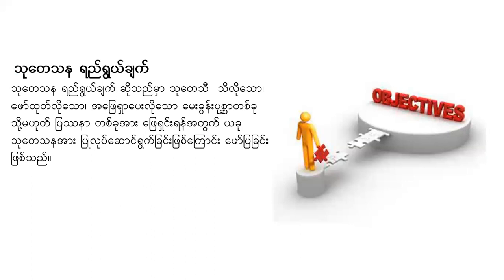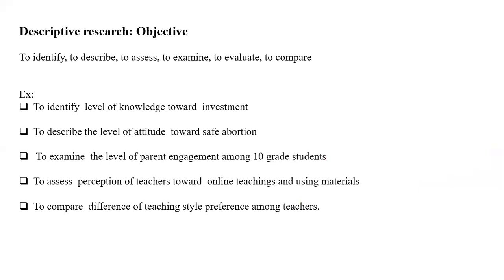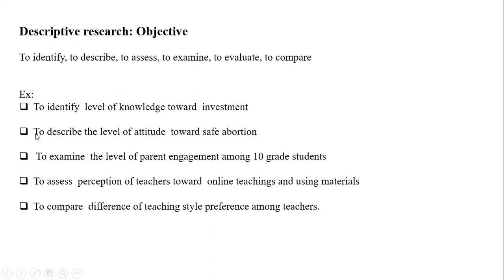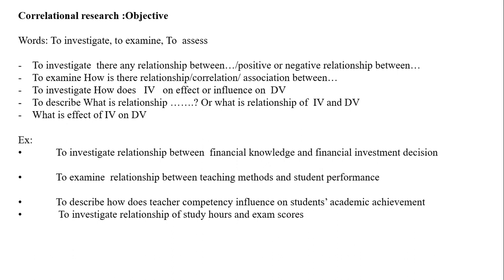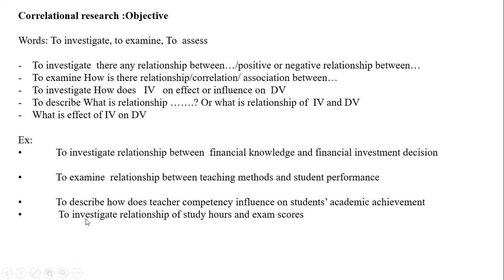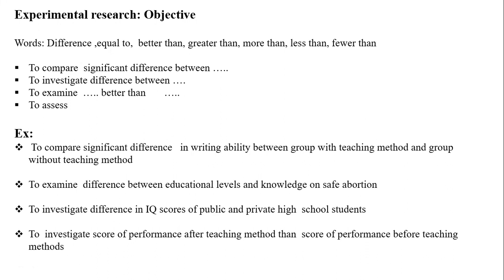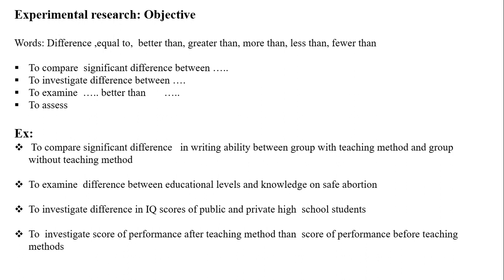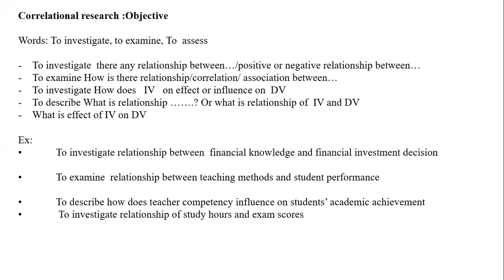Research Methodology-22- Research objectives ဘယ်လိုရေးကြမလဲ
ယခုဗွီဒီယိုဖိုင်မှာ Research objective ကို ဘယ်လိုရေးသားရလဲ၊ ဘယ်လို စကားလုံးတွေကို အသုံးပြုရသလဲဆိုတာကို လေ့လာကြရမှာ ဖြစ်ပါတယ်။